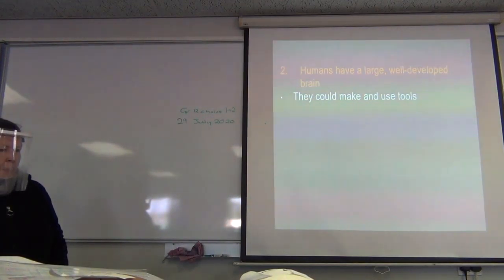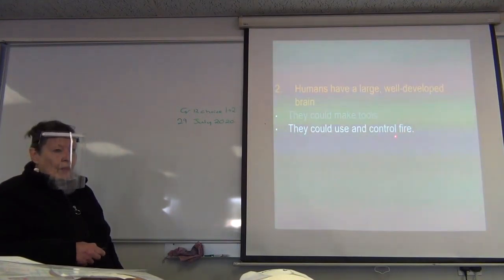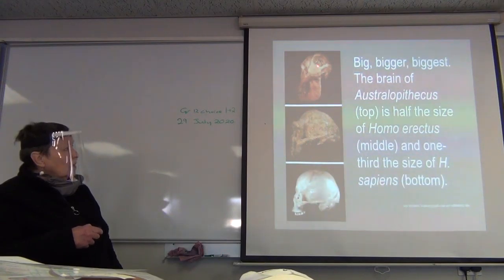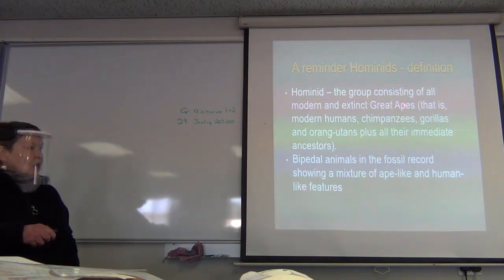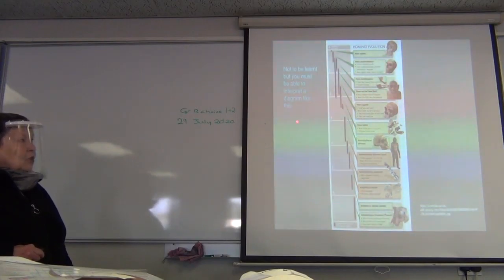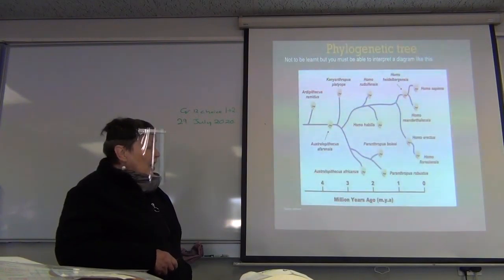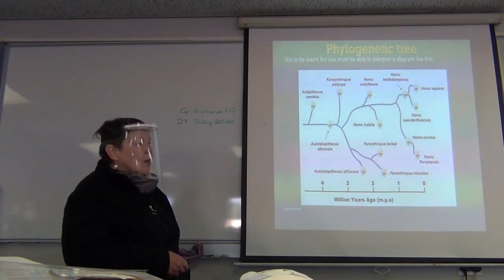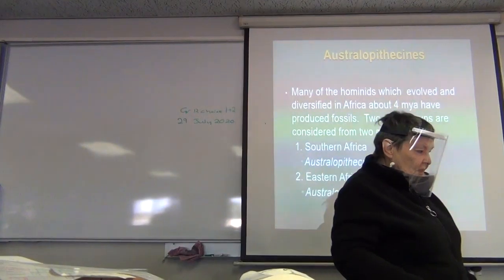Gr12 LS (Mrs Page) 29 July Lesson 3